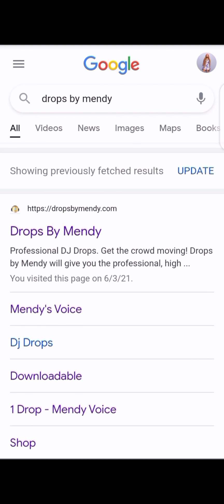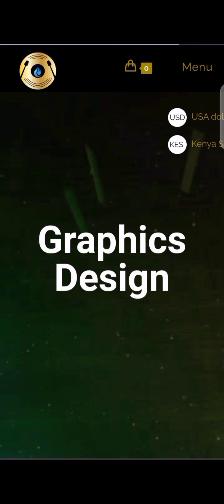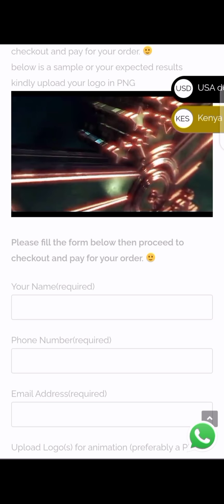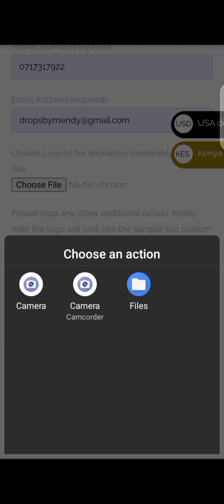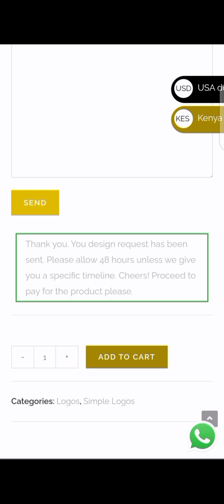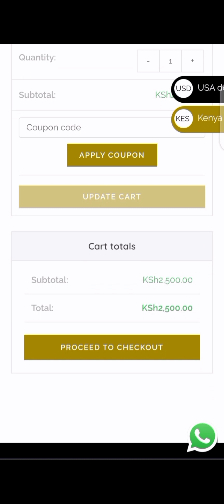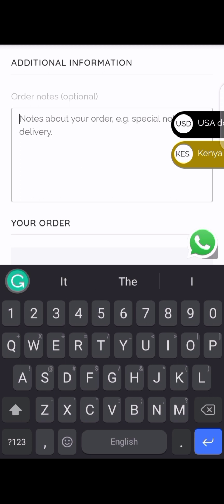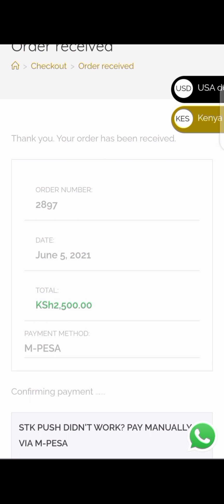how to get your logo animated |golden animation logo|after effects golden logo animation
how to get your logo animated
golden animation logo
after effects golden
FOR DJ DROPS
FOR CUSTOM MADE T-SHIRTS HOODIES  MUGS AND MORE WITH YOUR OWN DESIGN
GET THE BEST OF MY MUSIC
SET IT AS YOUR RING BACK TONE  HERE
To add Skiza tune to your Safaricom line, SMS:
 Skiza 8546540 to 811
[1] 8546540-Bounce It
[2] 8546541-Ride or Die
[3] 8546542-Drum
[4] 8546543-My Dance
[5] 8546544-He Said
TubeBuddy is the main tool that I use to manage the backend of my YouTube channel. It has been a huge lifesaver when it comes to time management and properly optimizing my channel. They have tons of free tools you can check out right here!
I'm giving you Ksh 250 off your first trip on Bolt app.
To accept, use code 2C55G to sign up!
Discount varies by city

Any DJ 😎knows that the name of the game is exposure and lots of it consider dropsbymendy. You want the competitor to know who just ate them alive or know who the realest DJ alive is. You are in the right place
MAKEYOURBRANDLOUD
LIKE  MY SOUNDTRACK
[1] 8546540-Bounce It
[3] 8546542-Drum
[4] 8546543-My Dance
[5] 8546544-He Said
1)It's time to go old school with dj..😎
2)Today's anthems are mixed by dj😎
3)i know your gonna dig this by dj😎
4)Let's take this issh back selector😎
5)Your DJ has only just begun it's DJ😎
6)54321 this one is explosive by DJ🤓
7)hey guys. The DJ,, he's hot  it's 😎
8)Brand new Jamer with DJ😎
9)you are jamming with the hottest disk jockey it's DJ😎
10)exclusive hot new mix  DJ 😎is breaking all the rules
11)now here this. Some hot sh*# by DJ😎
12)Ladies and gentlemen. Brothers and sisters
Experience the sound of DJ 😎
13)finest funkiest tunes in town mixed by DJ🤓
14)eyo DJ do you have the beat for me DJ😎?
15)right about now I would like to introduce DJ. 😎
16)he is big on Twitter, massive on Facebook, and huge on ig its DJ😎
17)soul hip-hop reggae  ragga and EDM You got  nothing on DJ😎
18)for mixes and more visit www.
19)boys and girls I am proud to present  DJ🤓
20)9,8,7,6,5,4,3,2, 1. (music countdown)
21)get ready for the take-off playing
 nothing but the hottest tunes it's DJ😎
22)an exclusive remix by DJ😎
23)how do you like your music
24)ladies and gentlemen get ready for your hook up by DJ😎
25)giving you more music and less talk with DJ😎
26)sexy sounds and deep Beats by DJ😎
international voices ✈
🇰🇪🇰🇪🇰🇪💯💯💯 *ATTENTION*
Are you looking  for high-quality creative production suitable for use live, on TV, radio or the internet keep it dropsbymendy

[1] 8546540-Bounce It
[3] 8546542-Drum
[4] 8546543-My Dance
[5] 8546544-He Said